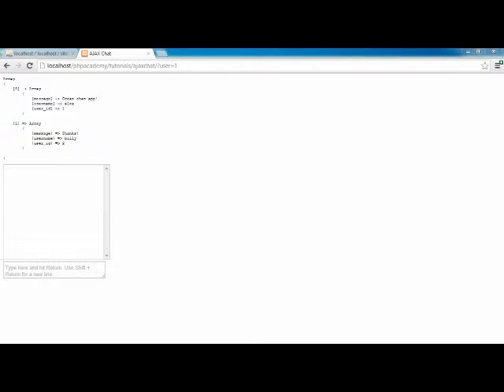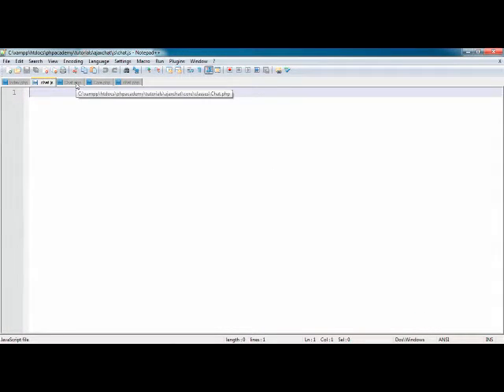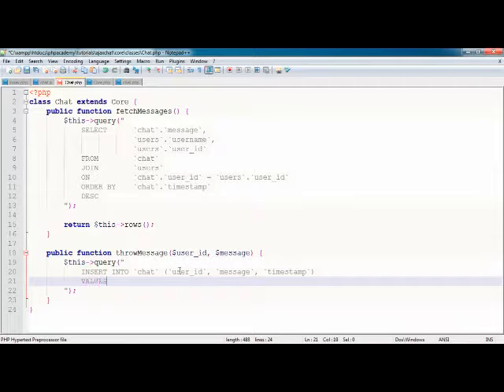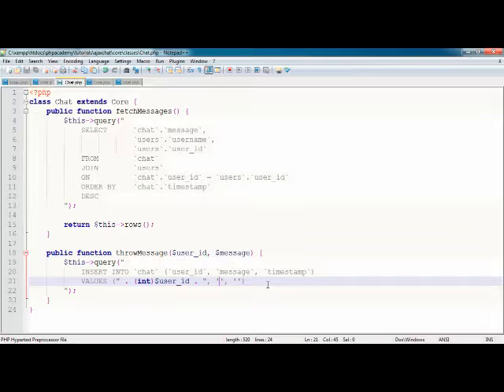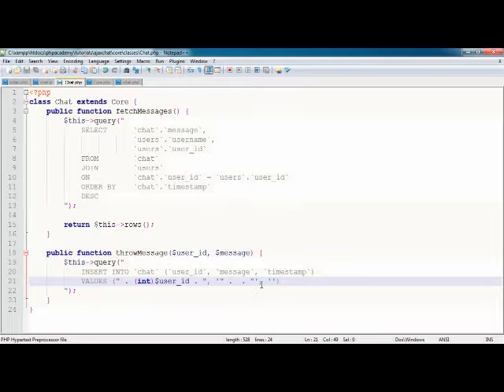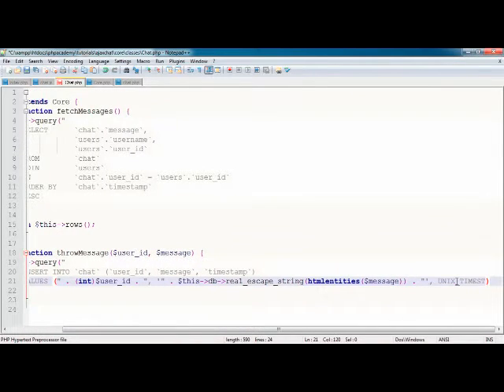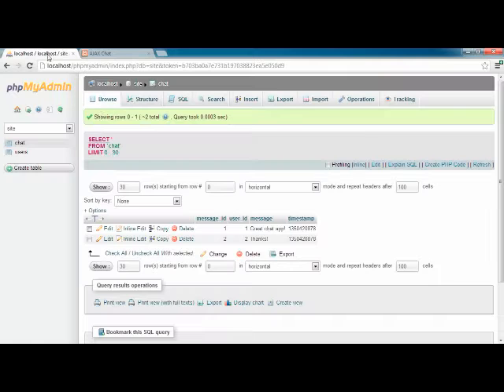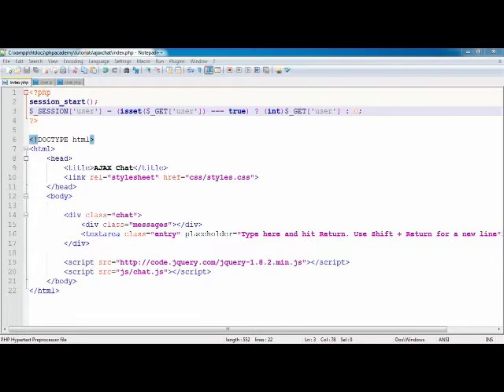7 Methods of Program